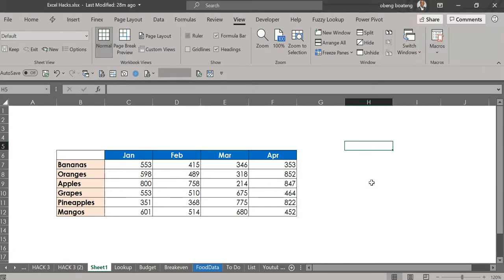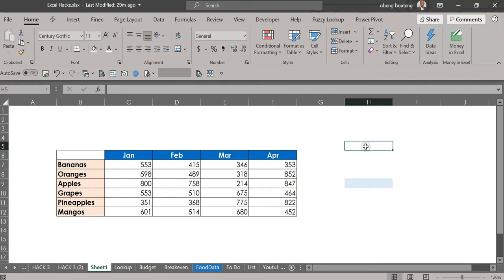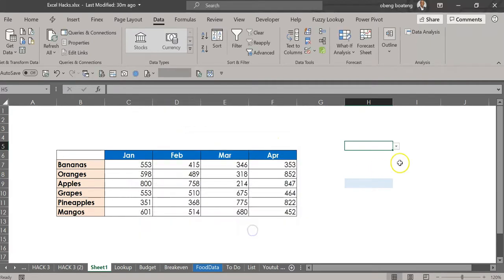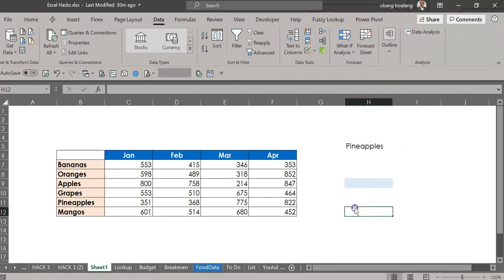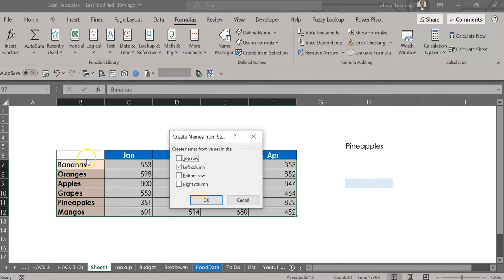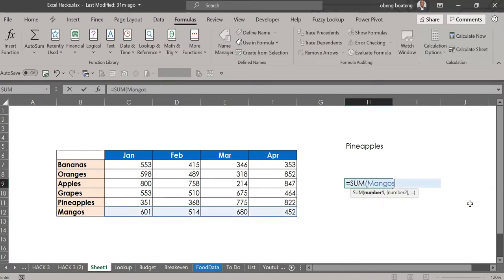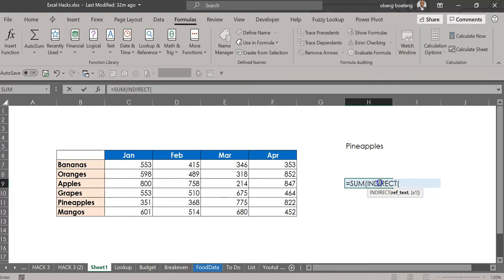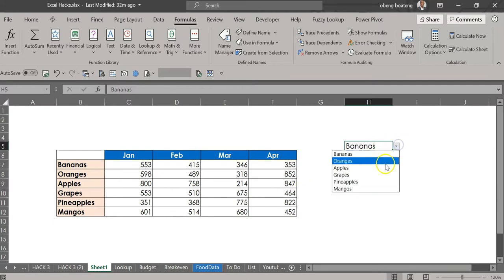Create A Dynamic Total with SUM and INDIRECT